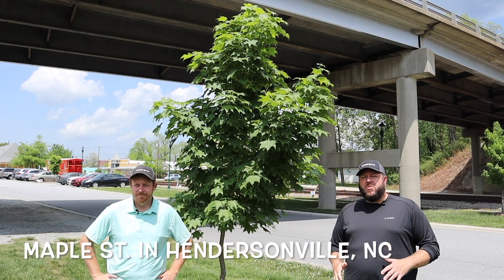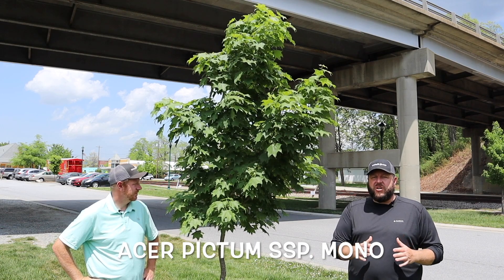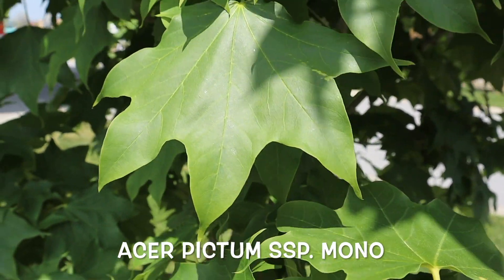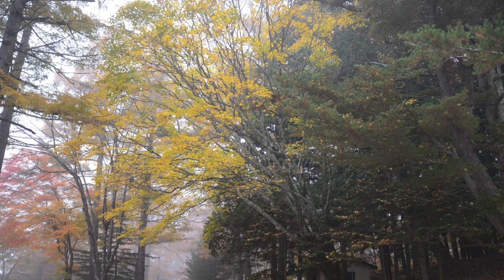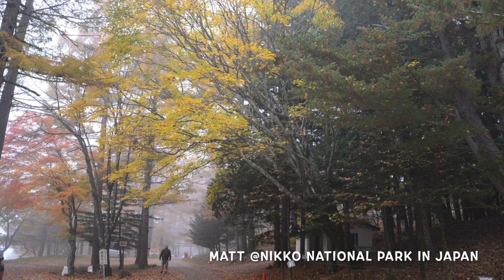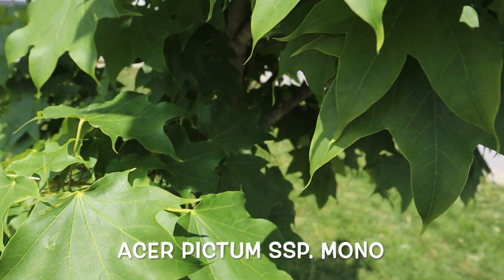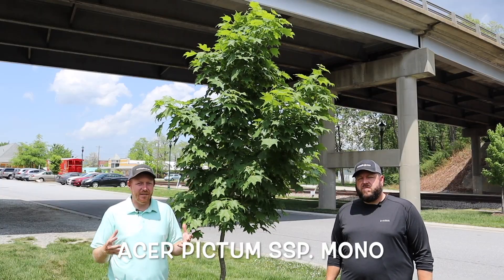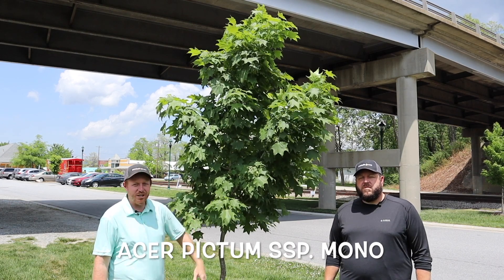Maple St In Hendersonville, NC | Acer Pictum | MrMaple Clips